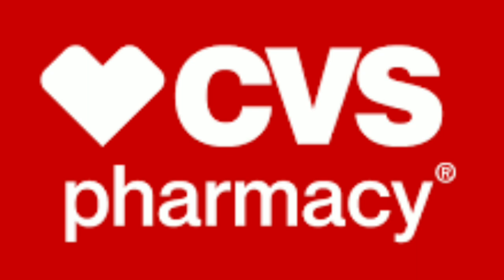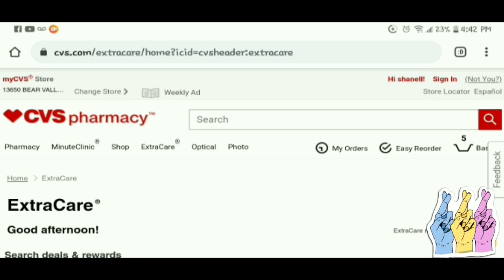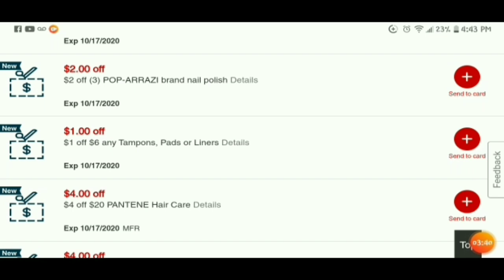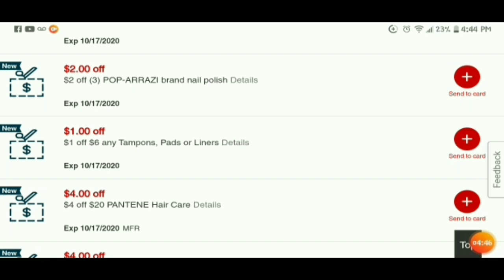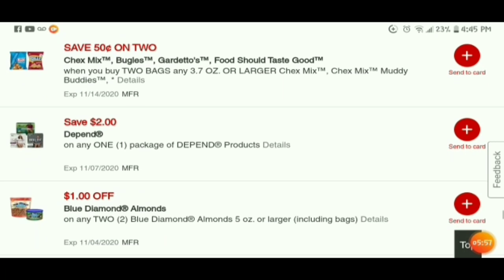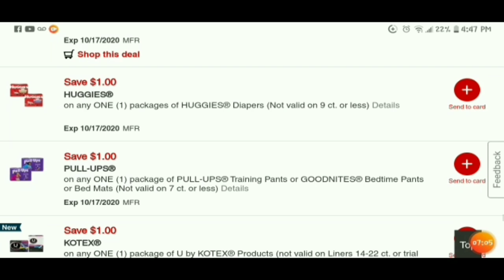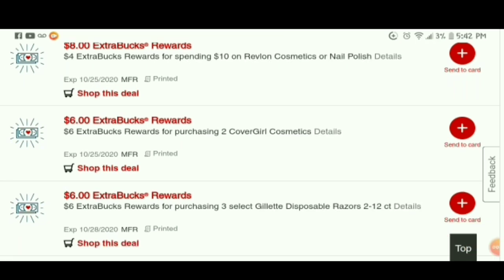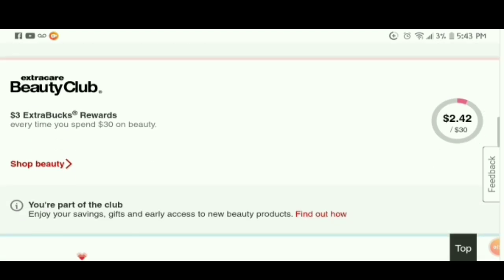How to Use the Cvs App // Save More Make More 💃💃🤑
TA1DU

🔹Field Agent
sm6vu94

🔹Shopkick
Use code BEST159373 or download

🔹Ibotta
mbilklq